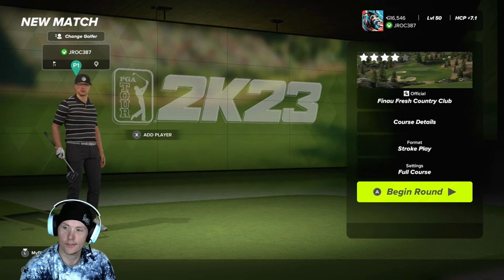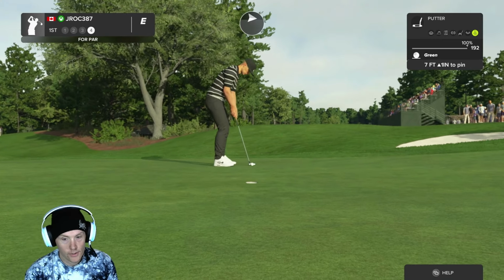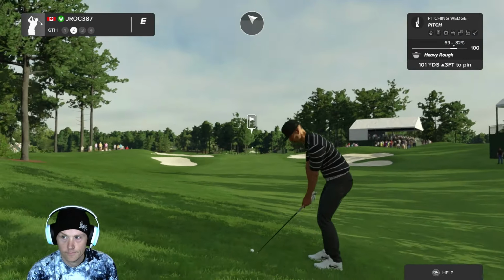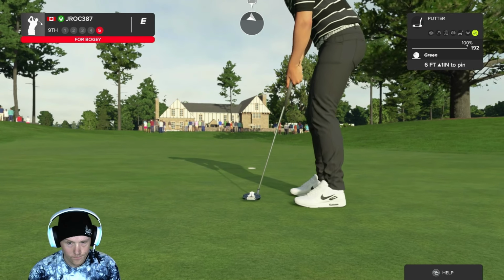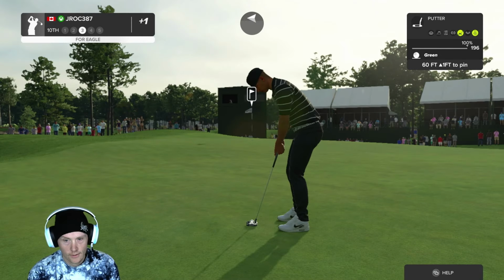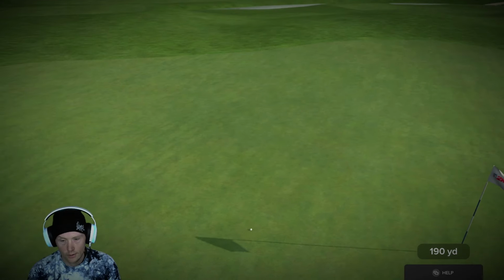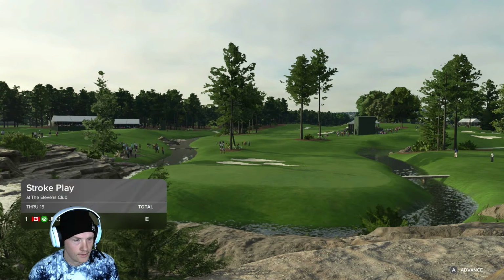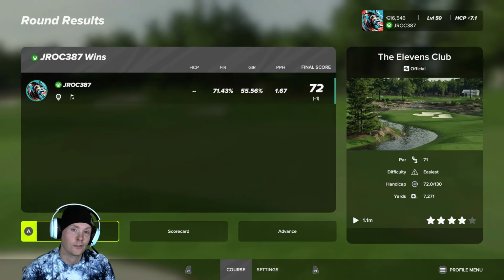(XBOX) We Got This....... LEGEND IMPOSSIBLE CHALLENGE | EP1 - PGA2k23 True Sim Gameplay & Commentary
Whats up everyone, Today i have something new for you guys and i hope you enjoy it. I was challenged by a subscriber and fellow true simmer to shoot even or better on a handicap 72 course with maxed out conditions WITH Legend swing. Im up for a challenge and want to entertain and give you guys what you want so here is episode 1 of many im sure. lol

There is a funny easter egg in here so watch the whole video and let me know what you think! Editing these videos to make the presentation more enjoyable for the viewer takes quite alot of time so please share with your homies and like comment SUBSCRIBE  if you are new here. Thanks in advance. PEACE